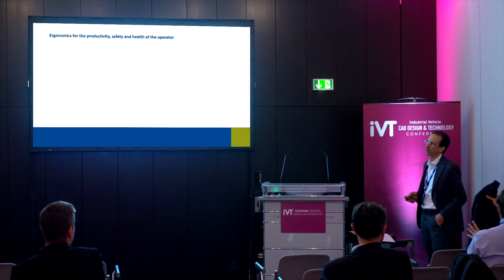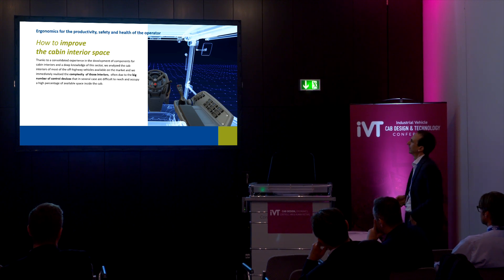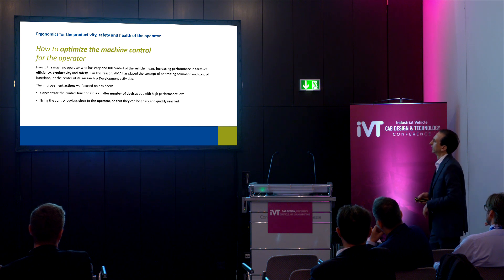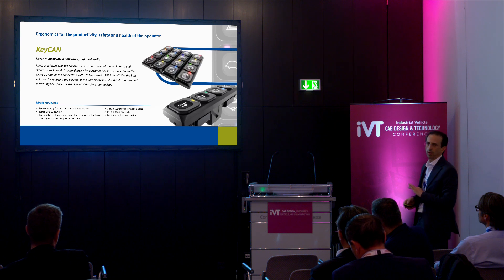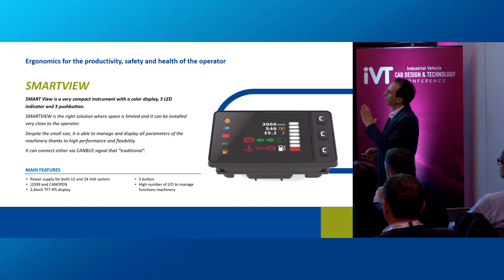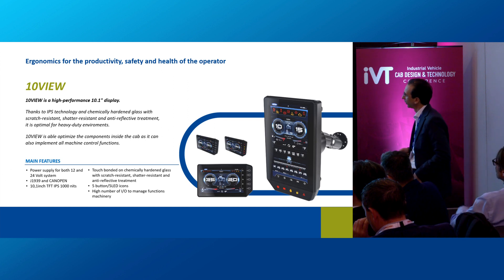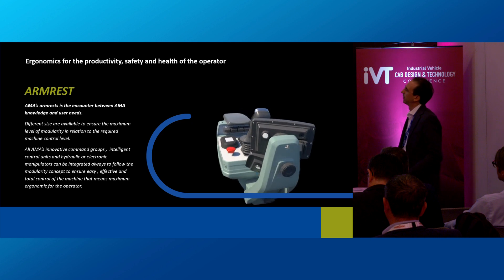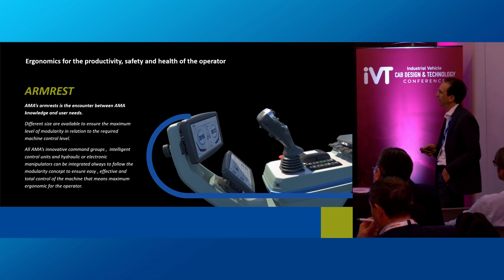AMA conference at Ivt Expo: Ergonomics for the productivity, safety and health of the operator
Carlo Caprari, Technical Coordinator of AMA Cabin Components Business Unit, talks about ergonomics themes in design and production stages. A focus that translates into increased control and safety for operators, as well as higher efficiency and productivity in their activities.